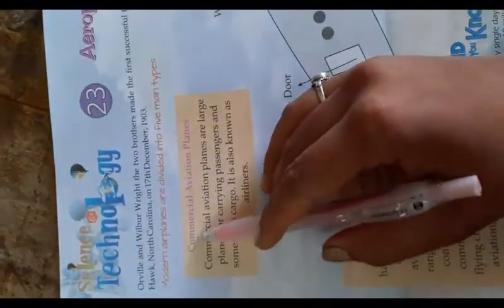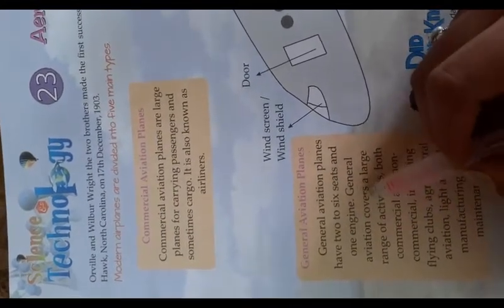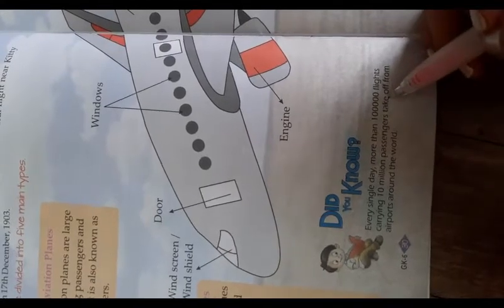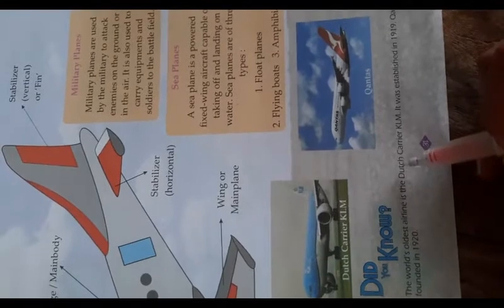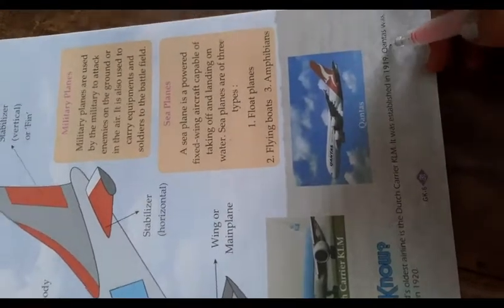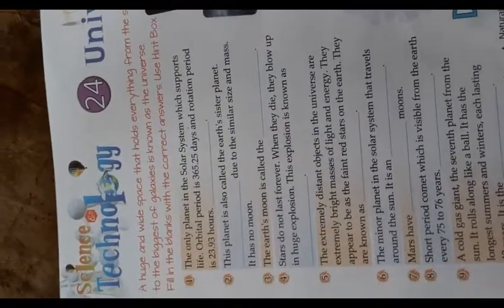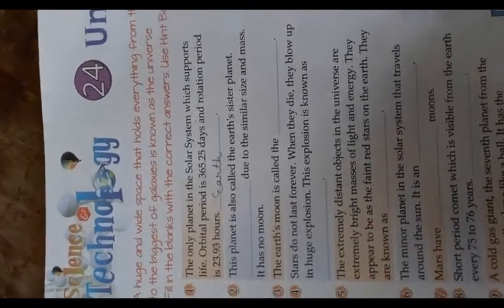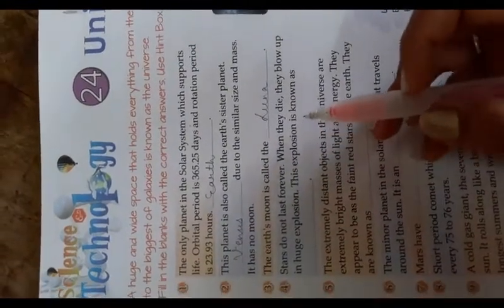class 6 gk chapter 23 and 24